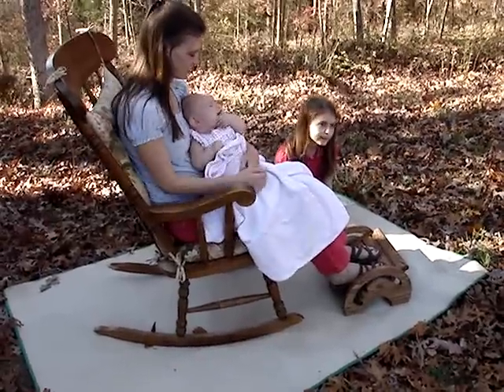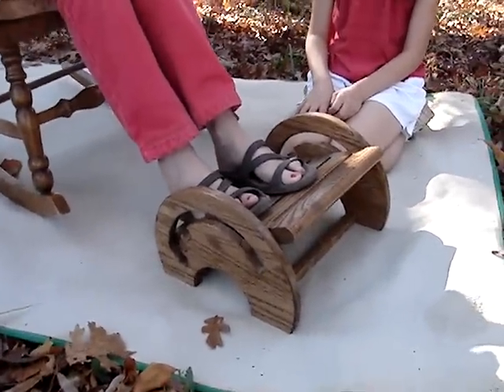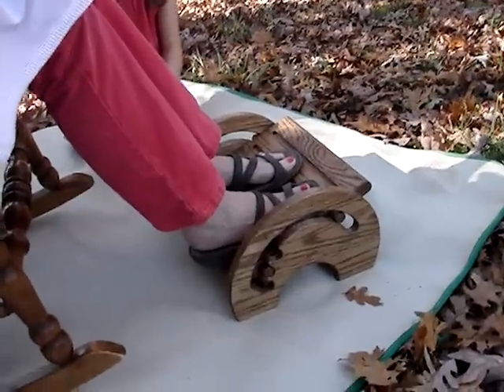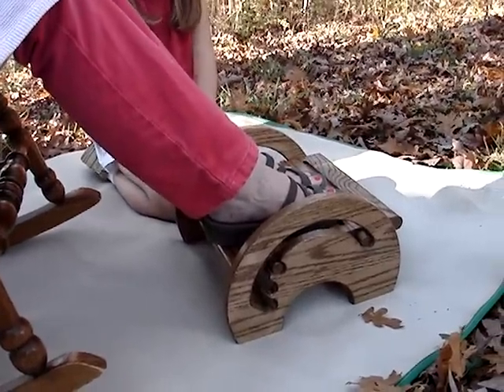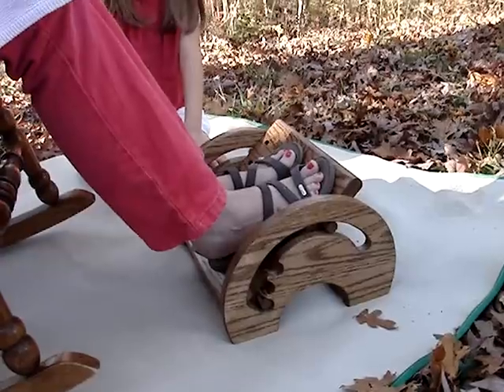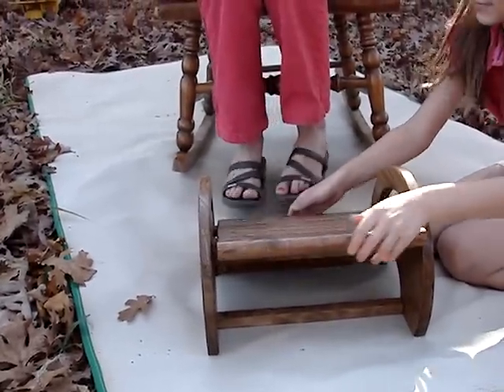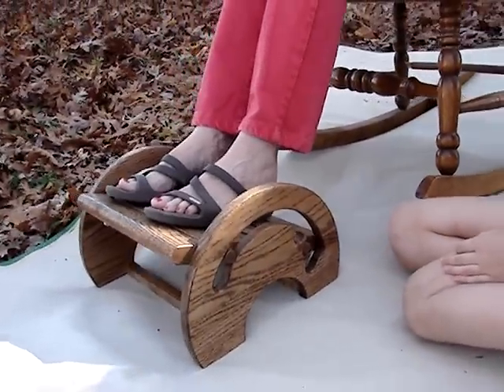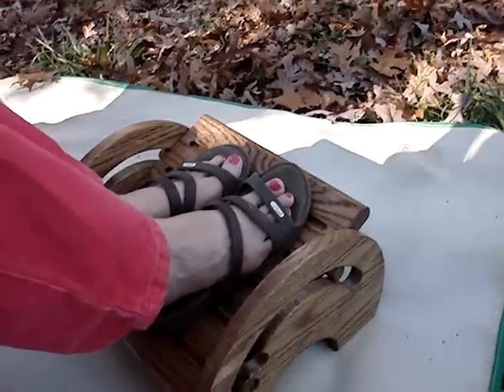Handcrafted Oak Adjustable Nursing Stool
Here's a nursing stool I made from looking at a picture of one I saw on the internet.  I used left over wood from the cradle I made It is built solidly with no metal hardware, and works lovely.